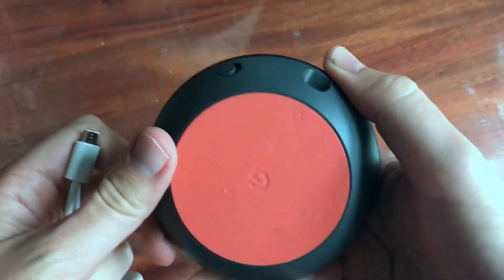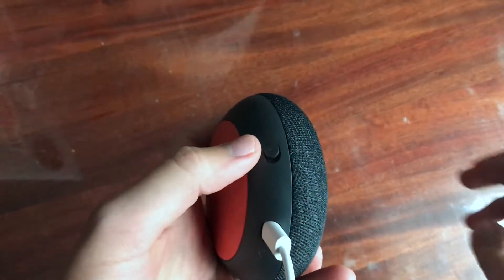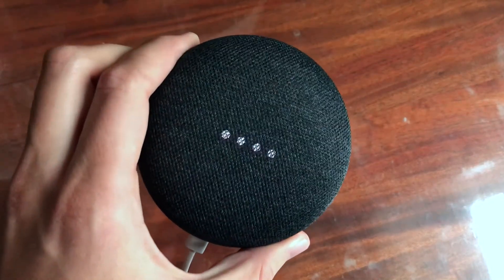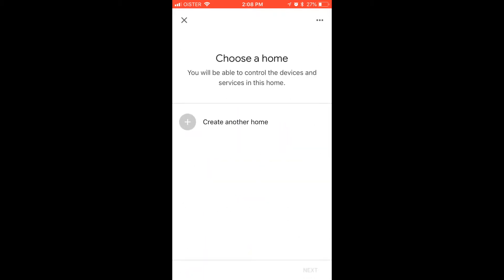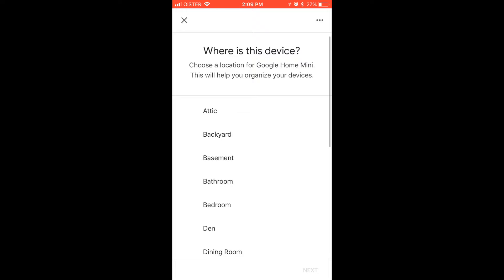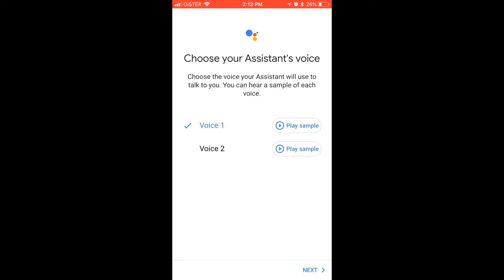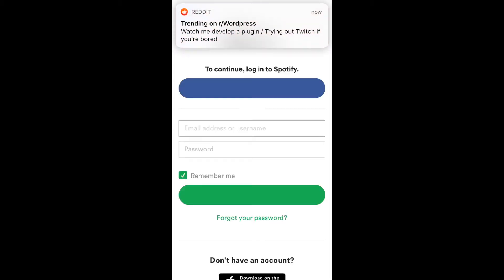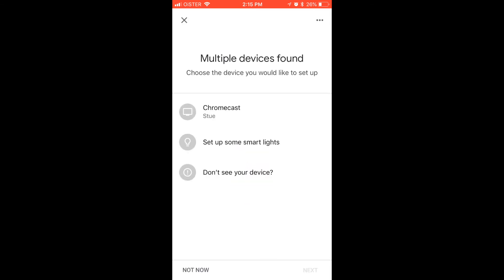GOOGLE HOME MINI - HOW TO SETUP 2019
How to setup Google Home mini?